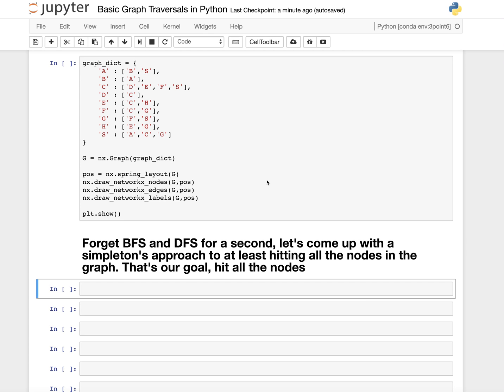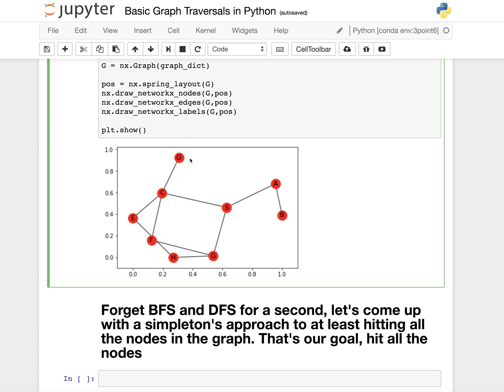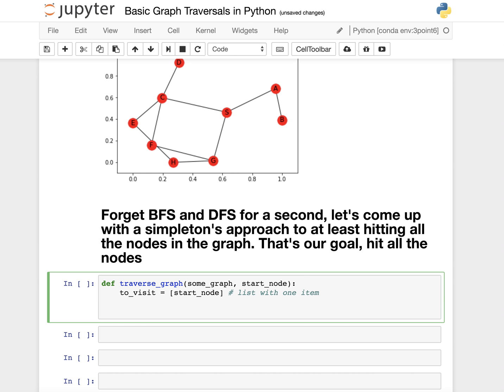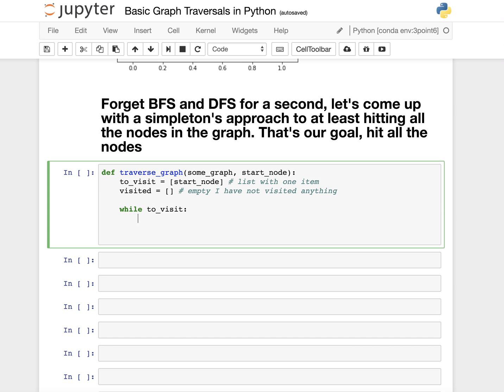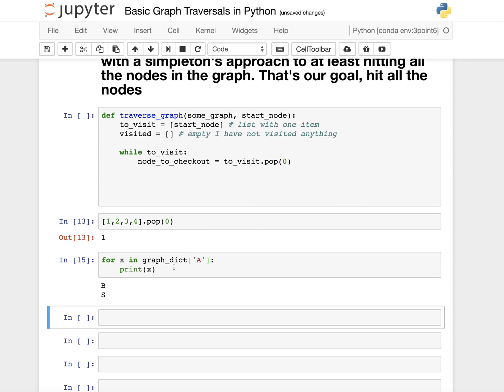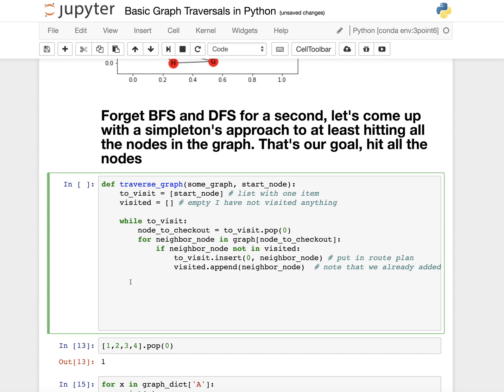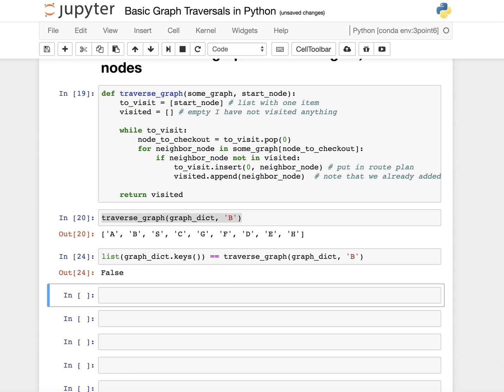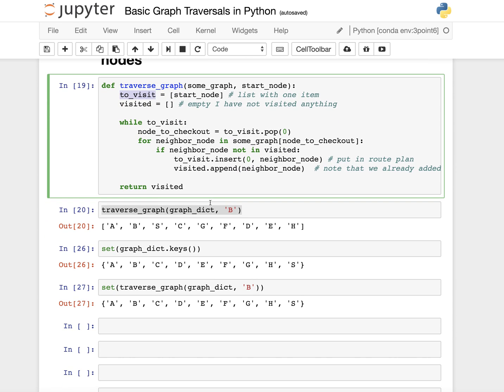Python Graph Traversals Explained in Plain English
Without worrying about the differences between breadth first search and depth first search, we first say, "hey, how can we visit all nodes in a graph using a function in python?".

A working knowledge of control flow (while statement), lists and dictionaries is assumed, but I step through the algorithm very slowly and deliberately.

It turns out that the differences between DFS and BFS are fairly minor and in my view, focusing on them initially leads to needless confusion.

Once you have a grasp of the fundamental algorithm, minor differences in managing your route plan queue or stack, give rise to the DFS or BFS distinction, almost without even trying.

Next we'll outline those differences.